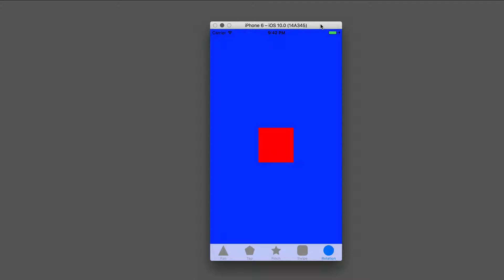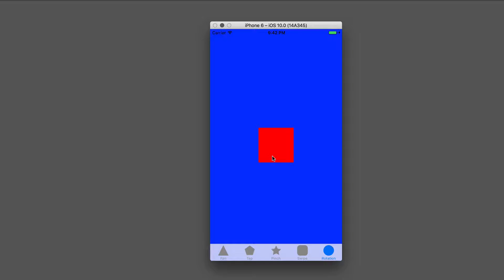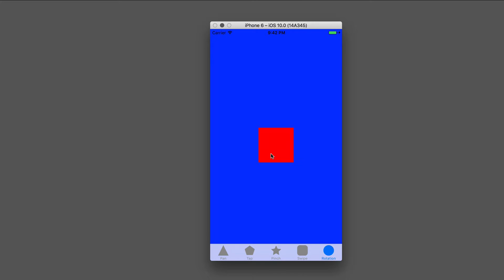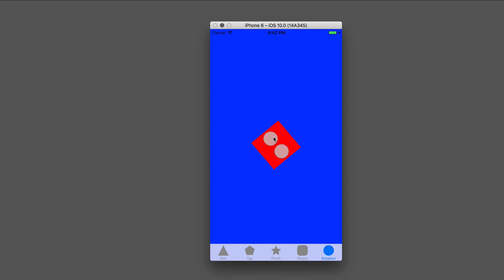Adding UIRotationGestureRecognizer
This is how your app will look after adding this gesture.